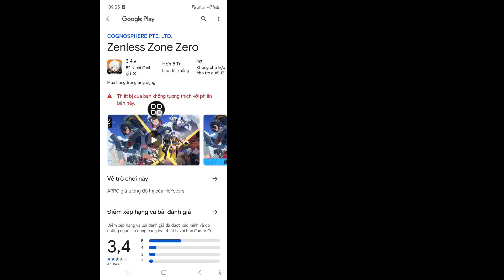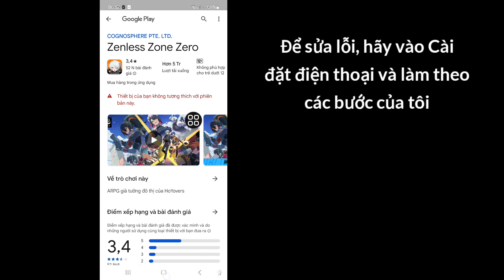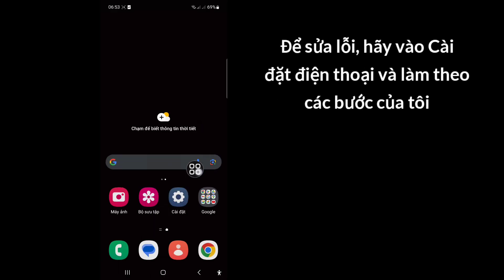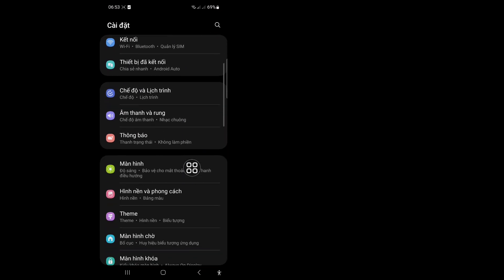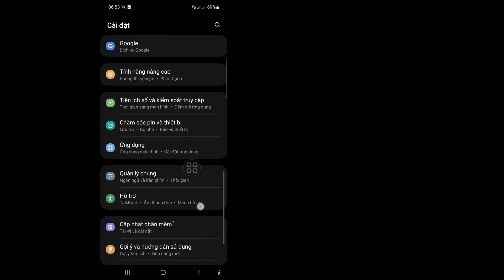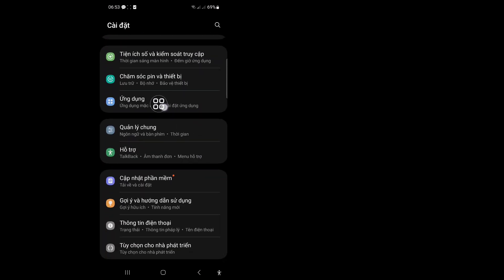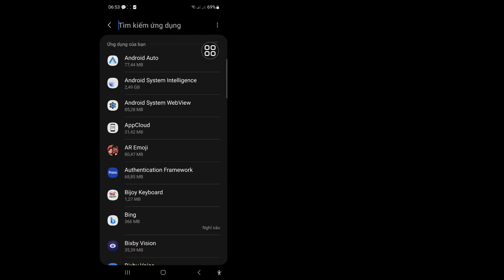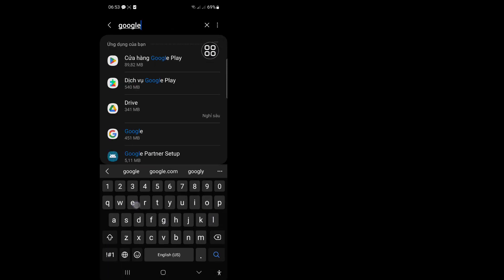Cách sửa lỗi ứng dụng không tương thích Zenless Zone Zero | ZZZ Mobile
Trong video này, tôi sẽ chỉ cho bạn cách sửa lỗi ứng dụng không tương thích Zenless Zone Zero | ZZZ Mobile. Hãy xem video cho đến hết. Đây là một quá trình rất đơn giản chỉ mất vài phút.

Bạn sẽ học cách sửa lỗi ứng dụng không tương thích Zenless Zone Zero | ZZZ Mobile, hãy làm theo hướng dẫn trên màn hình để học.

THÍCH | Đăng ký | Chia sẻ